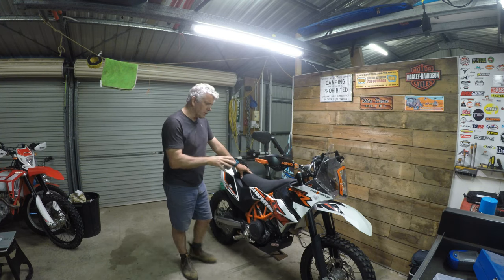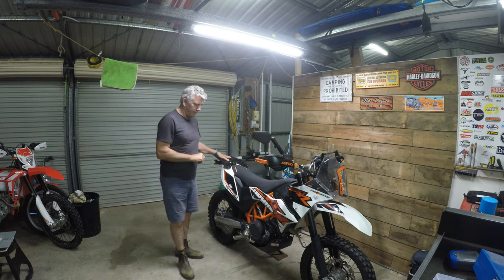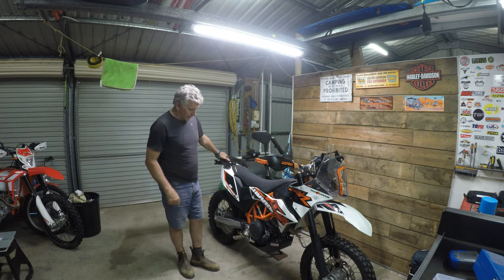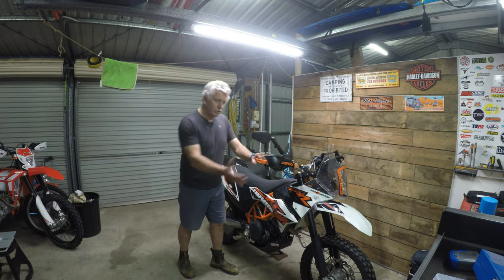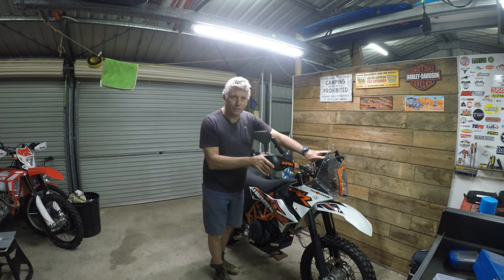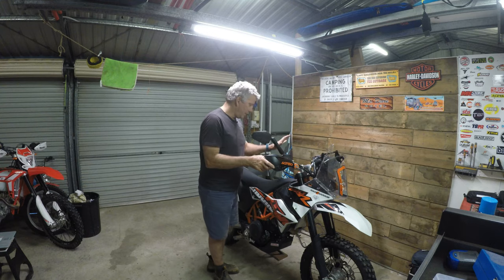KTM 690 ADV Bike. Weight!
So like the Beta 480 and the Beta 390 time to check the ride weight and lean value on the Ktm 690.
Have a look at my brothers channel :)